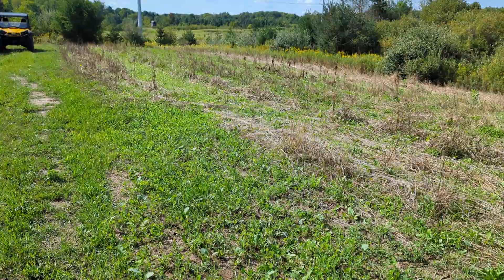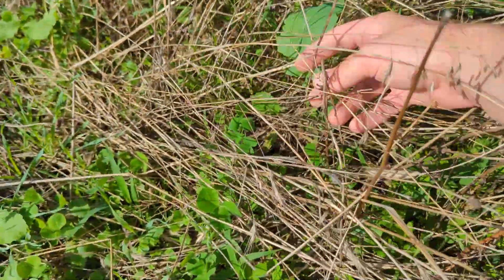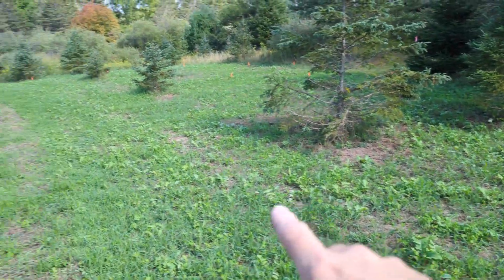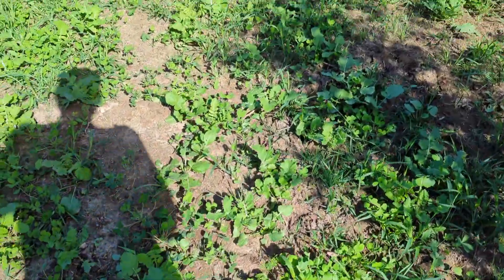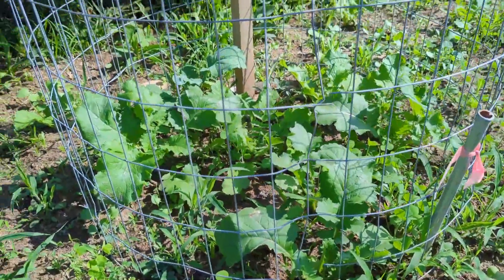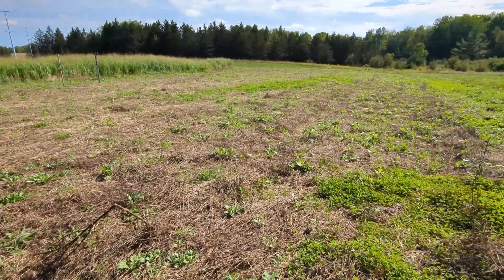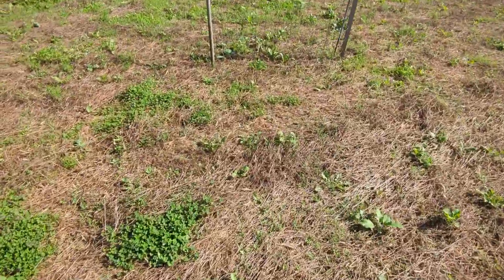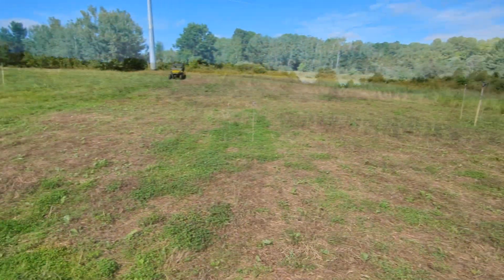Down Burst Seeder No Till - 4 Week Follow Up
Checking in on the no-till versus full-till plot and the no-till Hairy Vetch experiment.